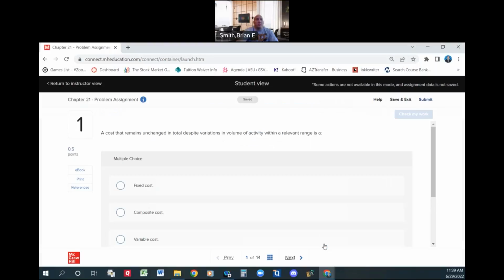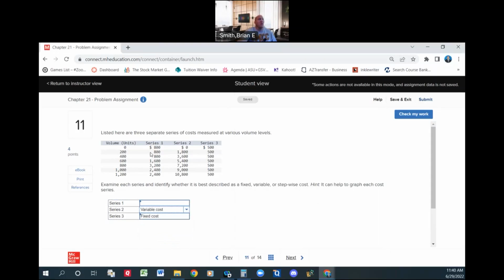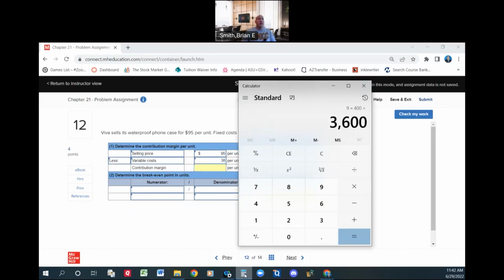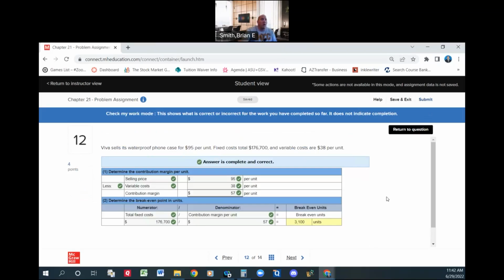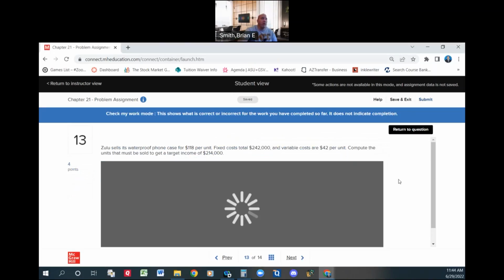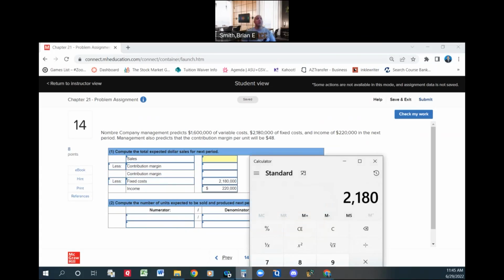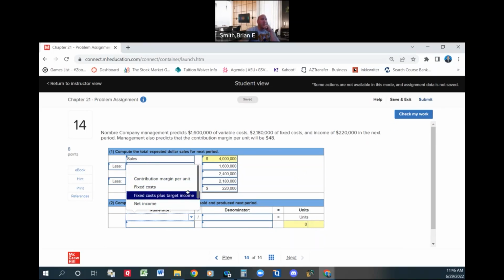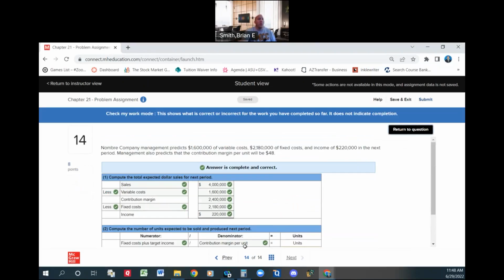Chapter 21 Homework Help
Viewers will receive help with their assigned Chapter 21 Homework.